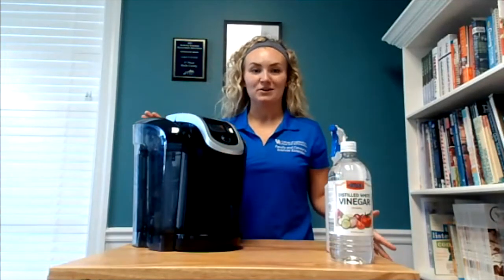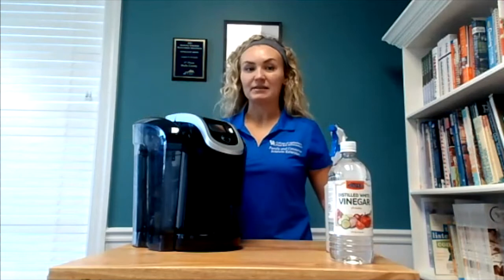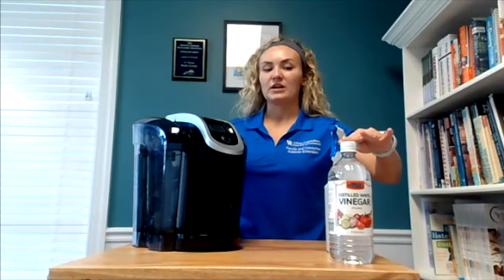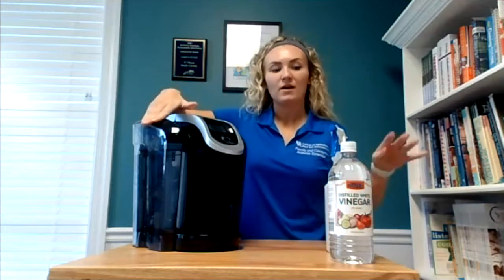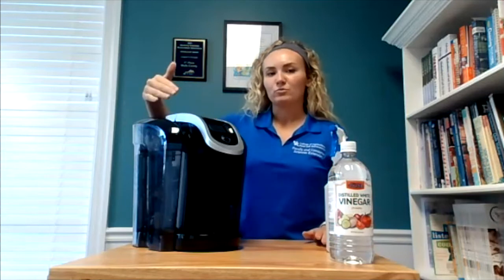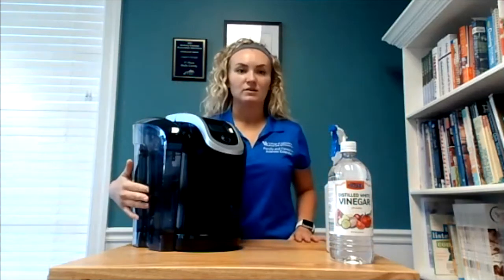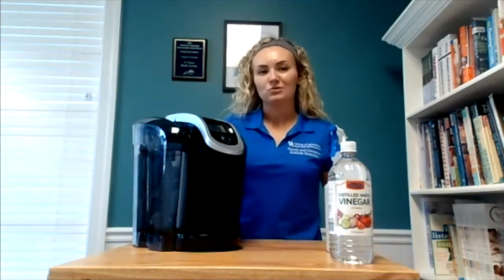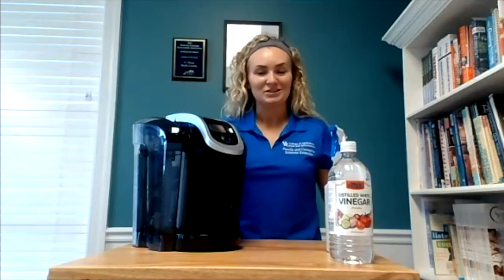Vinegar Uses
Kristi visits with Alyssa Cox, Wolfe County Extension Agent for Family & Consumer Sciences, to discuss different uses for Vinegar.
Vinegar is a versatile household staple to have on hand. Consider using vinegar to make your own household cleaner, which will save you money and help the environment. Save money in the kitchen by using cheaper dish soap and adding a few drops of vinegar to the dishwater - It will cut the grease and leave the dishes sparkling clean. Vinegar can also be used to perk up your coffee pot - just fill the water reservoir with a solution of half white vinegar and half water and run through a brew cycle. Remove tarnish from copper and brass by making a paste out of equal parts salt, vinegar, and flour. In the bathroom, you can remove soap building from the shower curtain with full strength vinegar. Finally, you can remove pet stains from rugs and upholstery by sponging the area with vinegar and warm water. Using vinegar is an affordable and convenient way to keep your home clean!